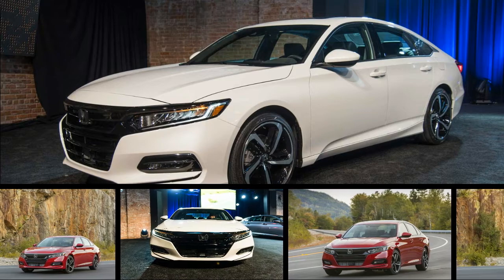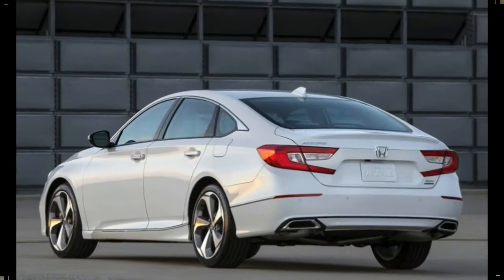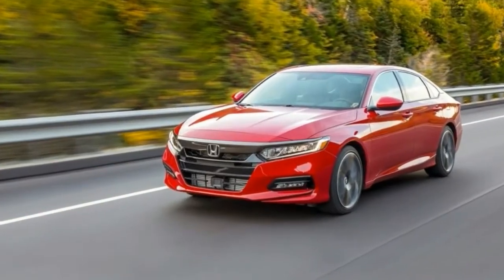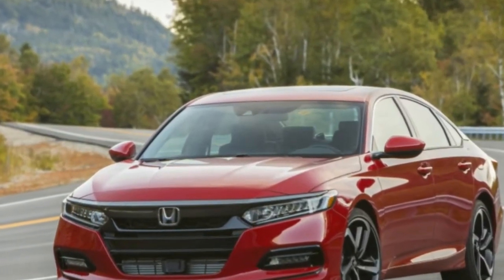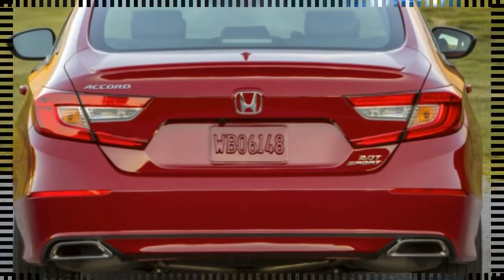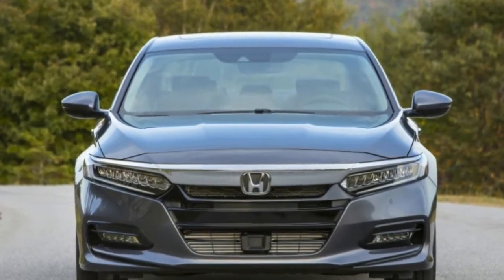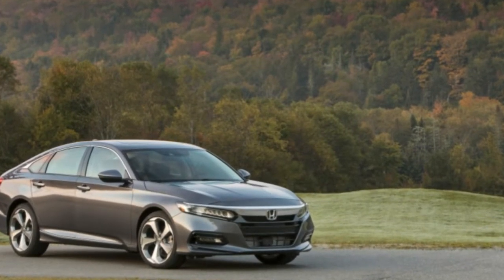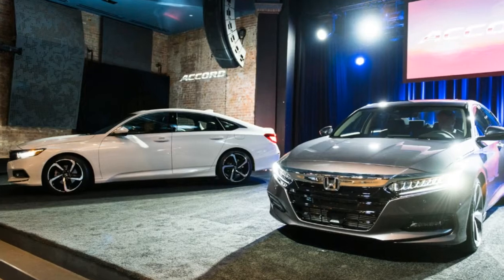WACHT!!!! NEW 2018 HONDA ACCORD PRICE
WACHT! NEW 2018 HONDA ACCORD PRICE. Even with its longtime archrival at the top of its game, though, Honda appears to have hit yet another home run. Like nearly all the Accords that came before it, the newest example remains a beautifully engineered, high-quality, and affordable automobile (prices start at $24,445 and run all the way up to $36,675). Only now it’s even more alluring to look at, to drive, and to sit inside. We can’t say what the future will bring for mid-size sedans, but for now the Honda Accord continues to lead the charge.